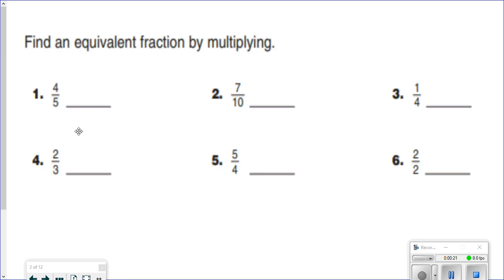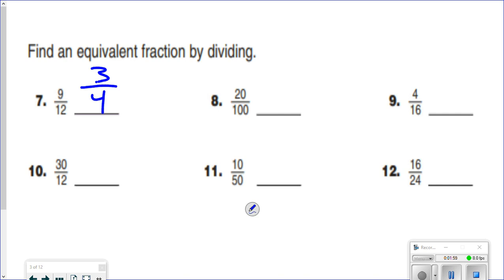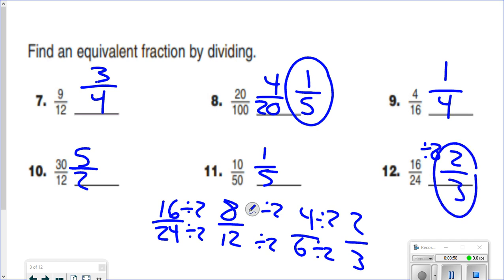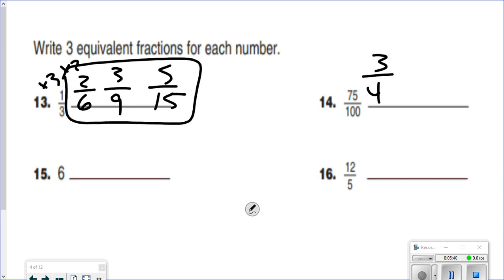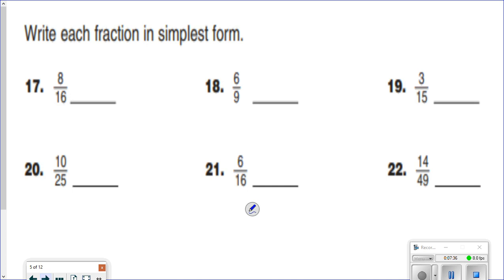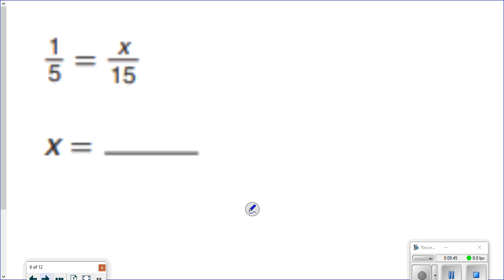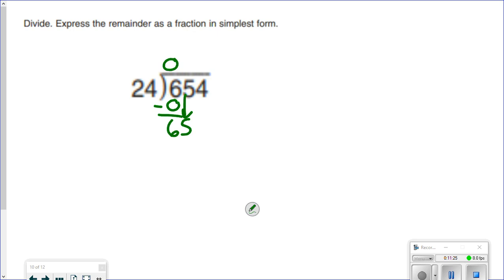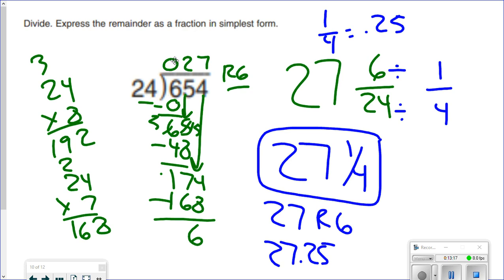4 1 Flipped Math Video